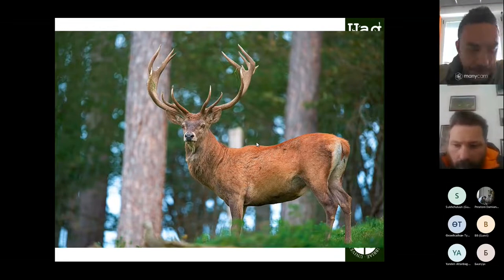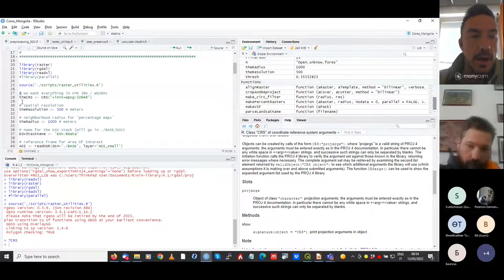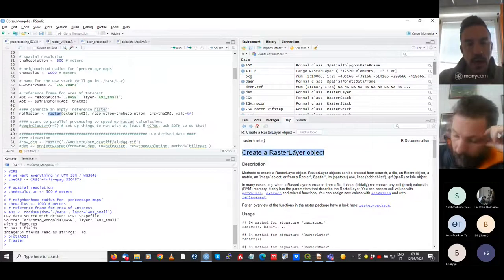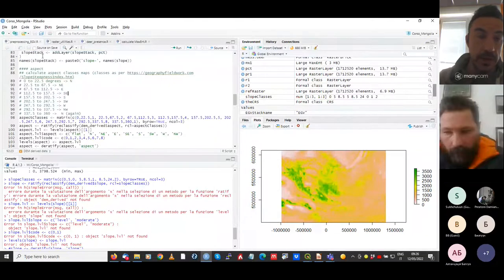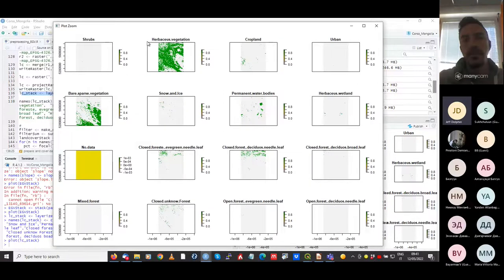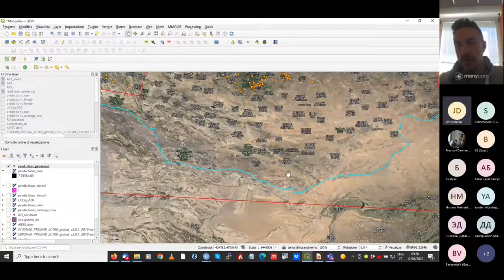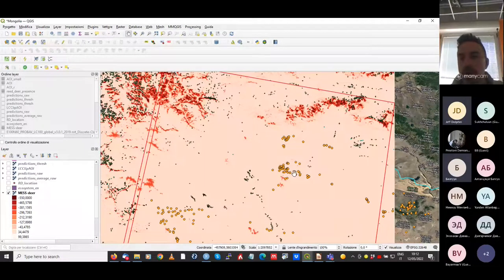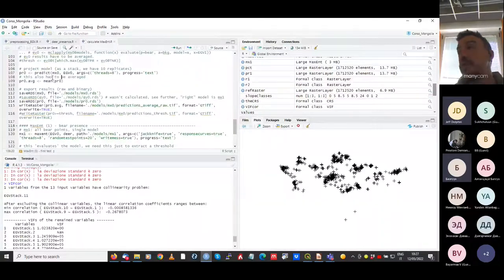R programming and species distribution modeling Lesson 4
Online course, Mongolian Academy of Sciences, University of Wyoming, Università degli Studi dell'Insubria
12 May 2022 14:30 – 16:30 (Ulaanbaatar time)

Lesson 4: Species distribution modeling in R: a case study using Mongolian red deer data